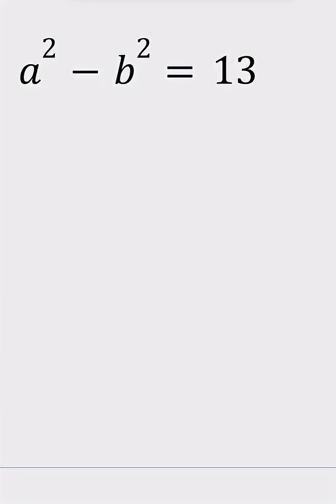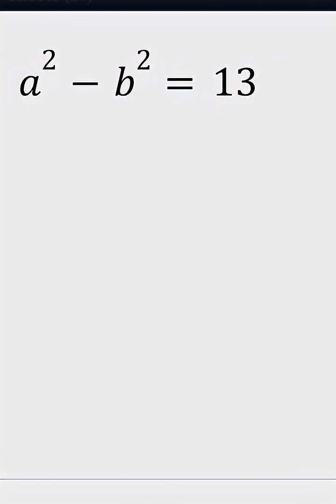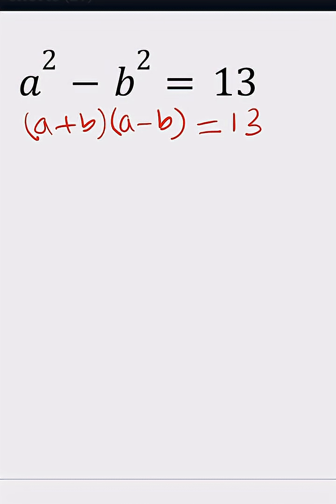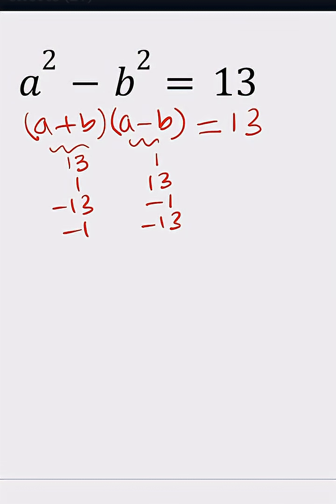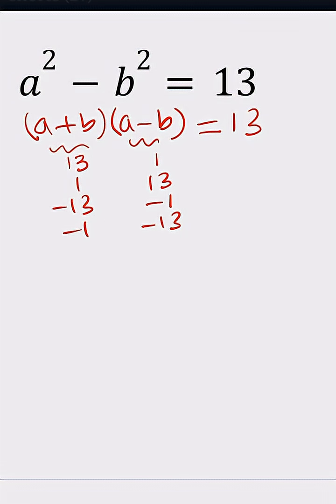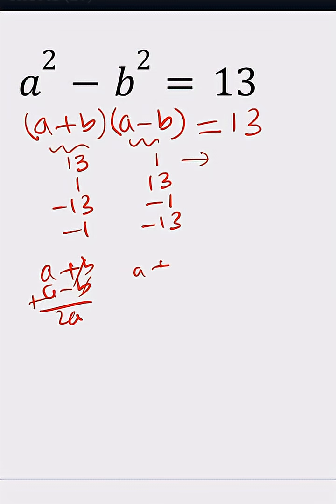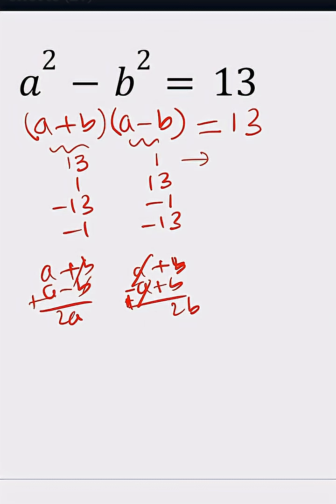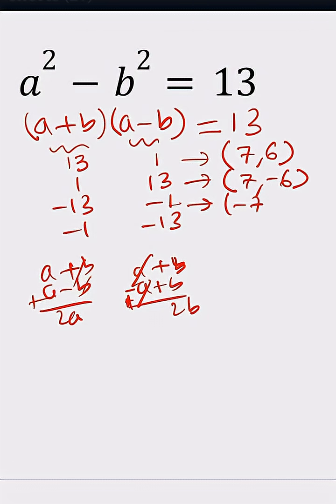Solve It Like a Pro: Diophantus Style!